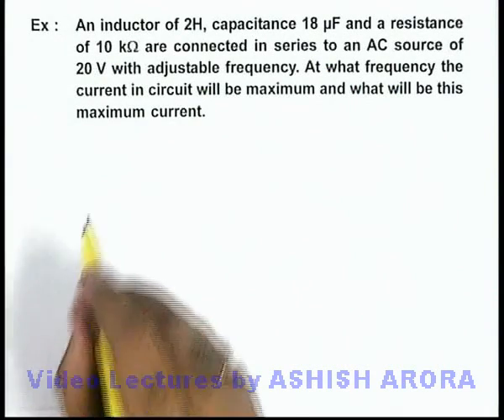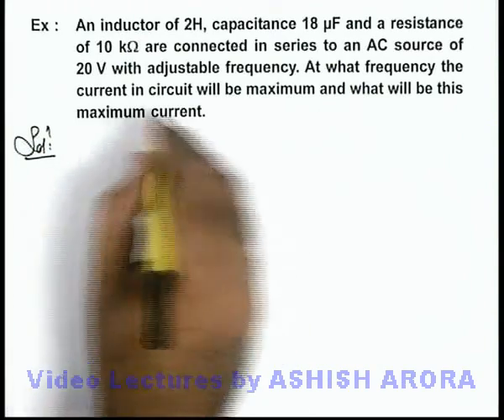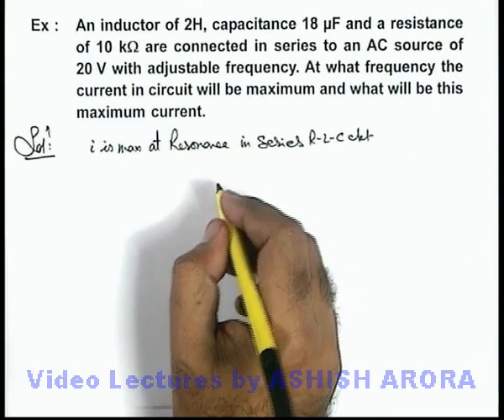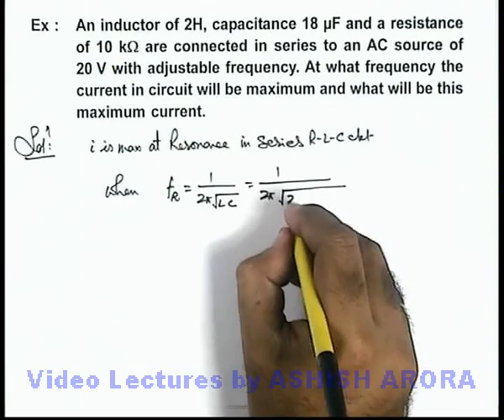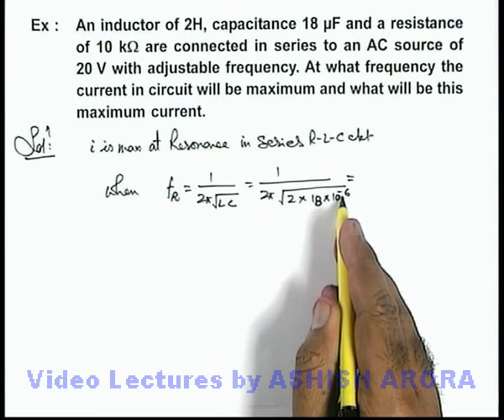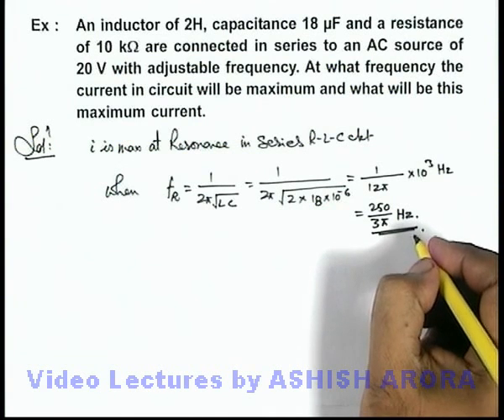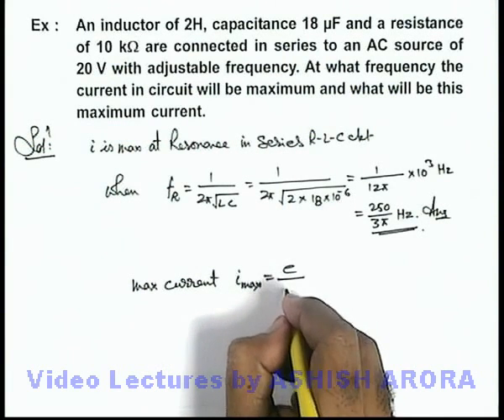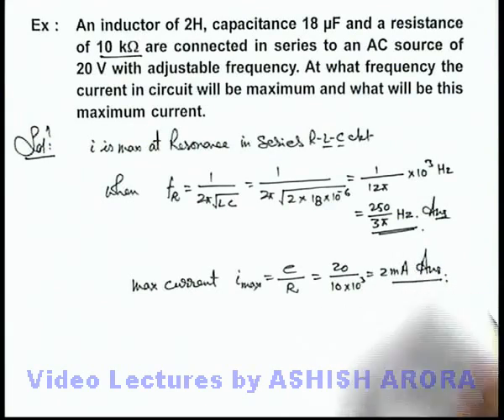Class 12 Physics | Alternating Current | #46 Solved Example-13 on Alternating Current | JEE & NEET